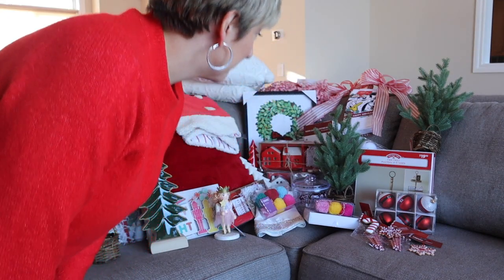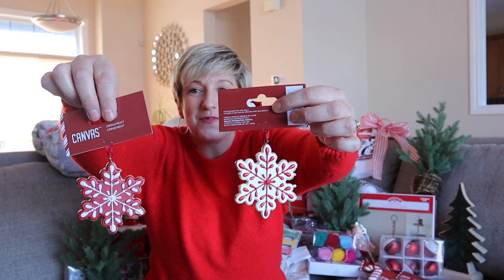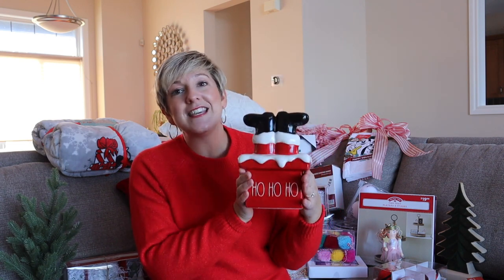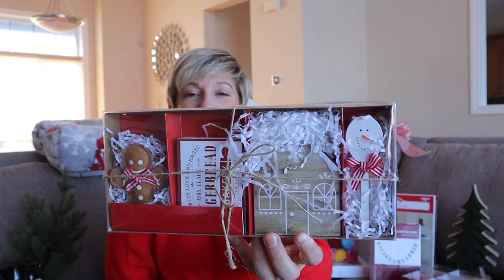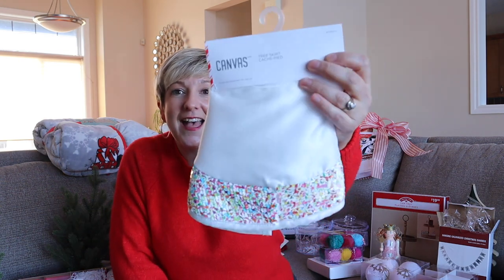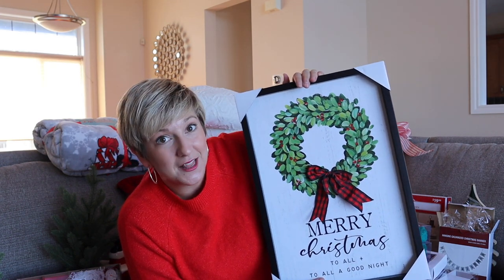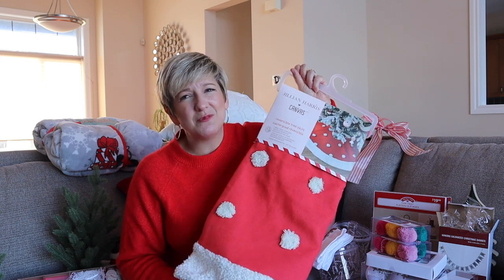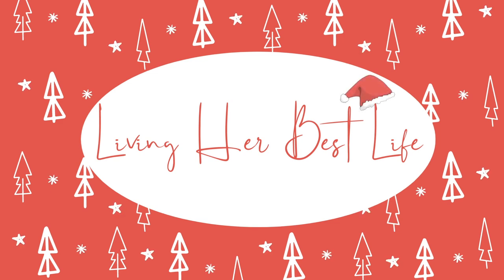*Exciting* Christmas Home Decor Haul | Where To Find Budget Friendly Christmas Decor 2022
*Exciting* Christmas Decor Haul || Where To Find Budget Friendly Christmas Decor 2022

It's the most wonderful time of the year and I am sharing with you my new Christmas Decor Haul for 2022!  I am showing you what Christmas Decorations I picked up from what stores and what I am excited about. From Walmart to Winners, Canadian Tire and more I cannot wait to add these decorations to my Holiday collection.